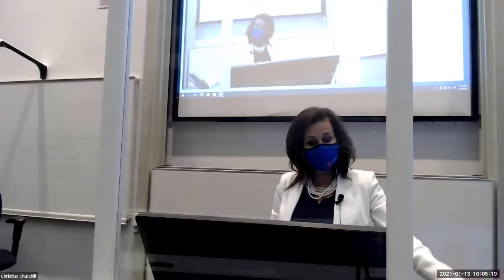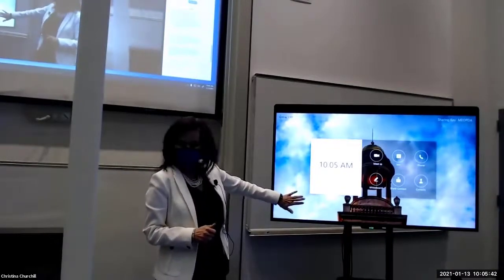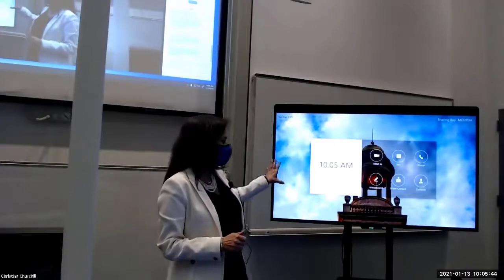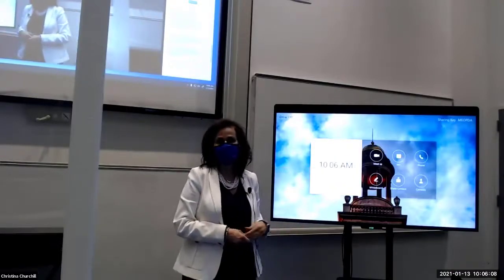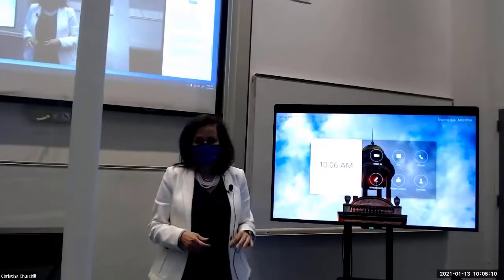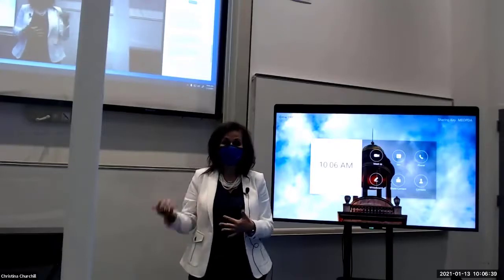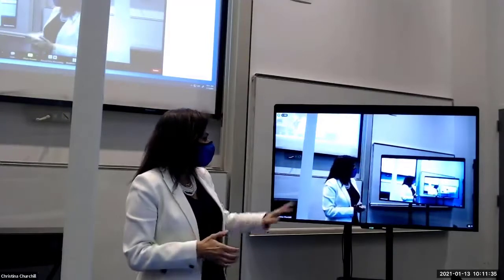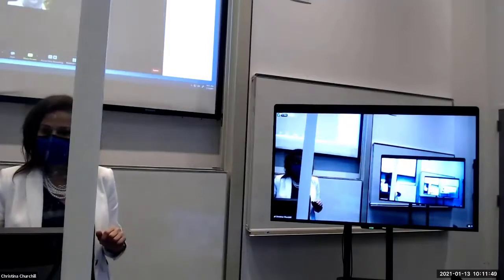SMUFlex Classroom: Using the New DTEN | Instructional Technology Workshops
Join us as we cover how to use the new DTEN technology available in some of the classrooms on campus. You will have the opportunity to be the online student and see what the new technology will offer in the SMUFlex classroom.